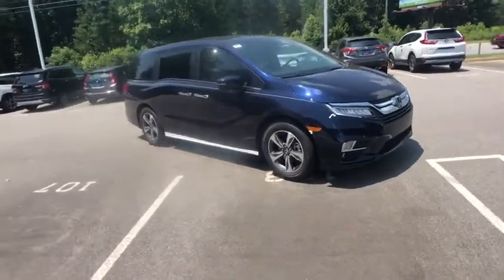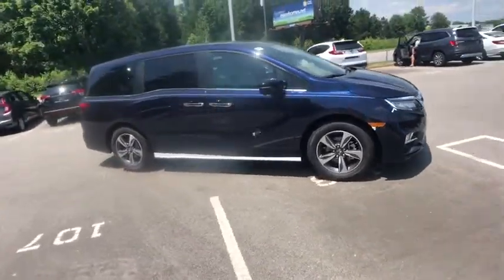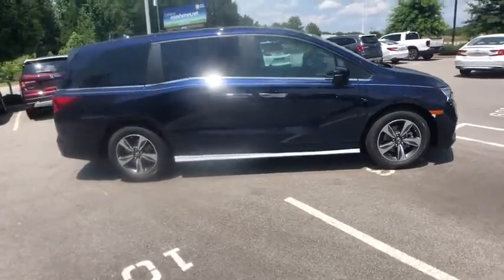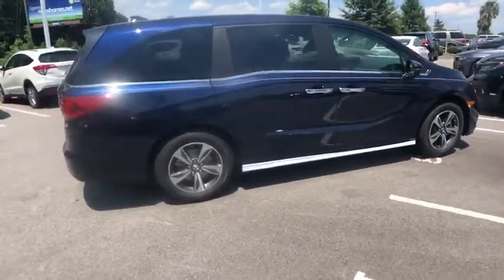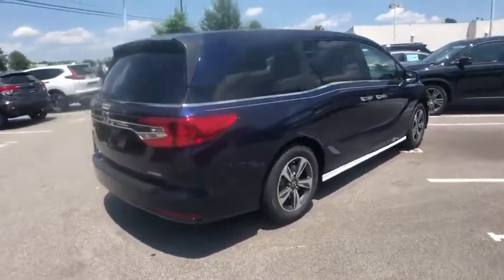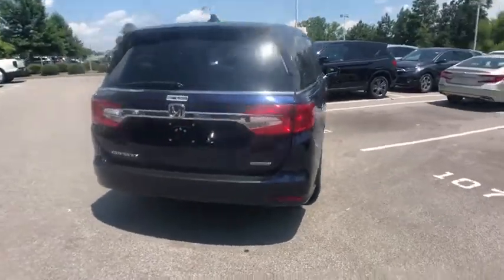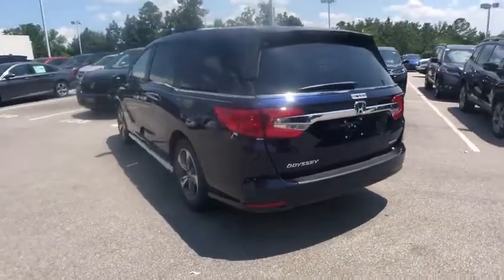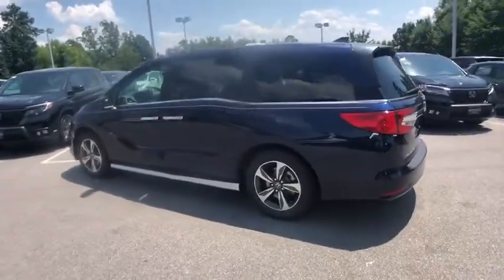2019 Honda Odyssey Columbia, Lexington, Irmo, West Columbia, Aiken, SC 5091299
Obsidian Blue Pearl N 2019 Honda Odyssey available in Columbia, South Carolina at Honda of Columbia. Servicing the Lexington, Irmo, West Columbia, Aiken, SC area.

2019 Honda Odyssey Touring 19/28 City/Highway MPG 19/28 City/Highway MPG